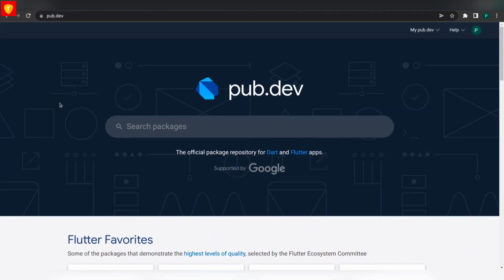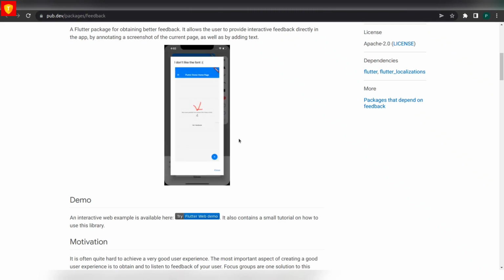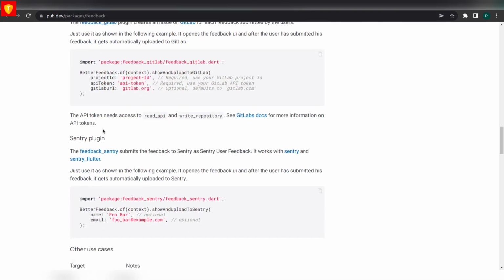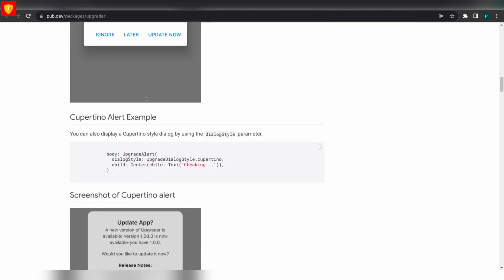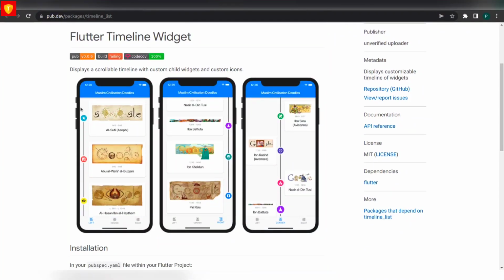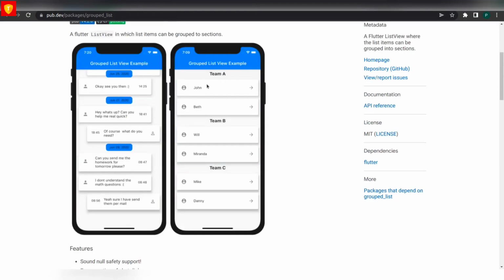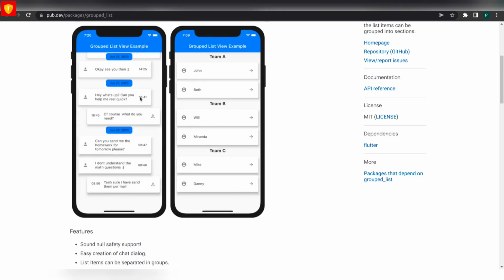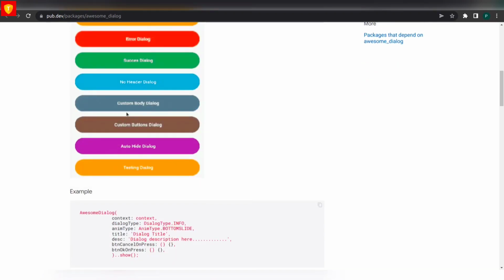5 Awesome Flutter Packages 📦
In this video I have talked about five awesome flutter Packages that can help you in your next flutter project.

4. Grouped List

5. Awesome Dialog